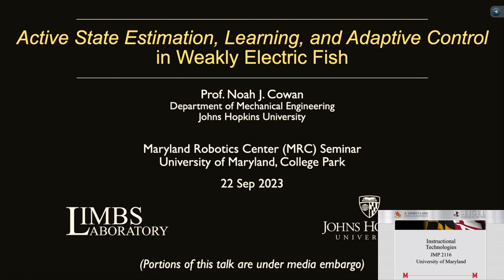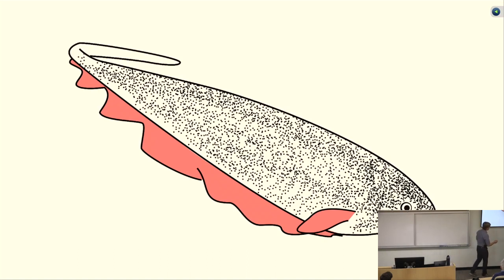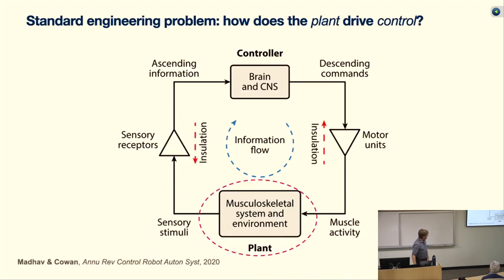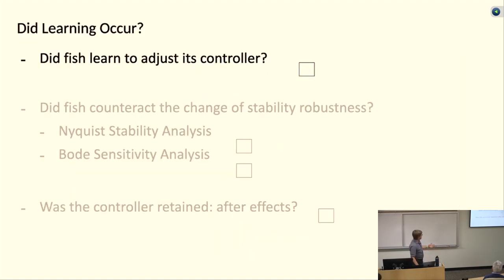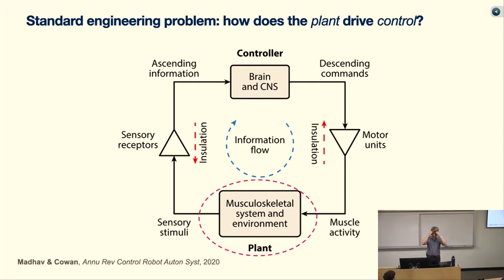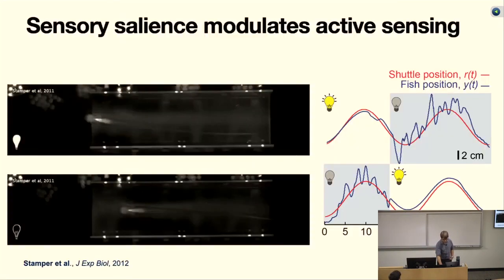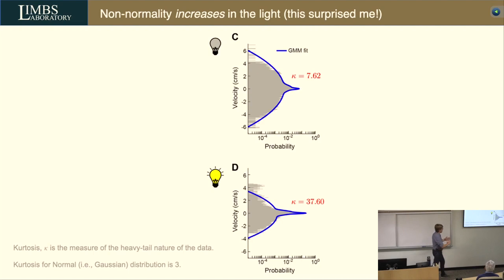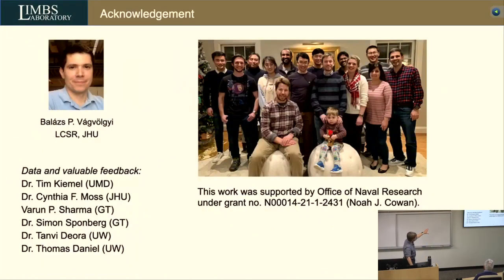Maryland Robotics Center Seminar, September 22, 2023: Noah J. Cowan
Maryland Robotics Center Seminar: Active State Estimation, Learning, and Adaptive Control in Weakly Electric Fish

Noah J. Cowan
Professor of Mechanical Engineering
Appointments in Electrical & Computer Engineering & Computer Science
Director of the LIMBS Laboratory

In this talk, I will present three interrelated studies on sensorimotor control in weakly electric fish.

(1) Active state estimation: The inescapable link between sensing and control generates a conflict between producing costly movements for gathering information (“explore”) versus using previously acquired information to achieve a goal (“exploit”). Solving the explore–exploit problem is computationally intractable for a wide variety of problems, requiring the use of heuristics. Here, we show data from phylogenetically diverse organisms, from amoebae to humans, that organisms solve the explore-vs.-exploit tradeoff using a mode-switching strategy, and we show that an implementation of this strategy significantly out-performs a traditional persistent excitation strategy. This work is in revision at Nature Machine Intelligence and a preprint is available

(2) Learning to control destabilizing dynamics: Humans and other animals can readily learn to compensate for destabilizing dynamics, such as balancing an object or riding a bicycle. How does the nervous system learn to compensate for such dynamics, and what are the benefits of the newly learned control policies?  To investigate these questions, we examined how the weakly electric glass knifefish, Eigenmannia virescens, retunes its control system in the face of destabilizing dynamics.  Using a novel closed-loop system, we discovered that fish adapt their sensorimotor controllers as artificially destabilizing feedback is gradually introduced, and that the newly learned controller improves tracking performance and robustness.  This work is in review and a preprint is available

(3) Adaptive internal model principle (IMP) controller: It can be shown that perfect tracking of a periodic reference requires an internal model of the reference motion. It has been shown that humans and other animals indeed achieve nearly perfect tracking of periodic signals. We model this behavior using an adaptive internal model principle (IMP) controller and show that the model matches the time scales of adaptation in experiments with weakly electric fish. This work is in preparation for submission.